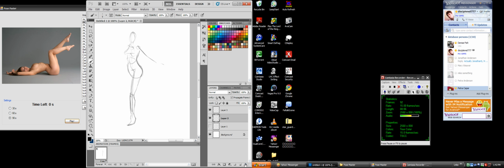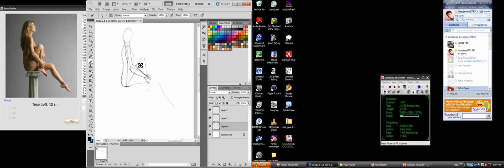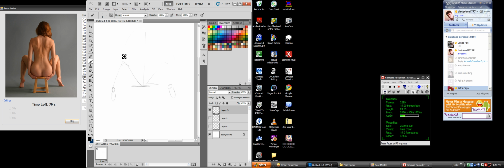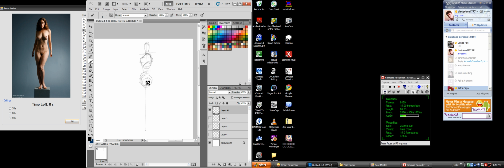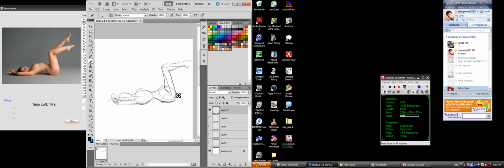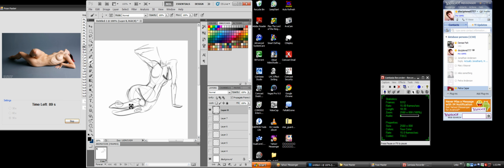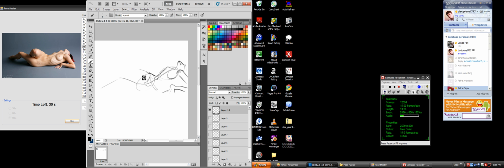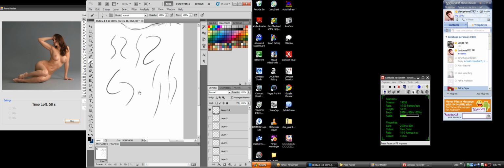More 90 second gestures 18+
I talk about some helpful tips while I do these 90 second gestures.

and get free tutorials.